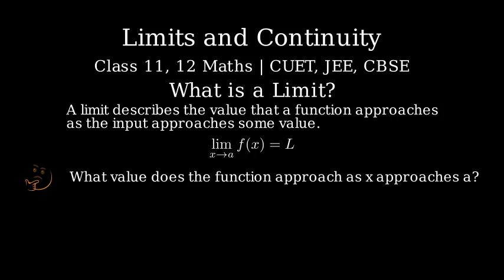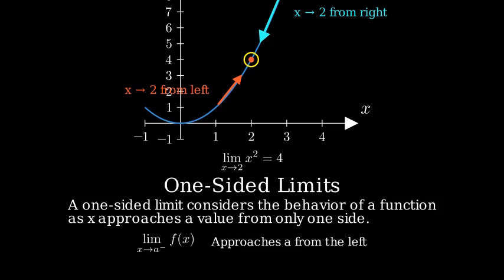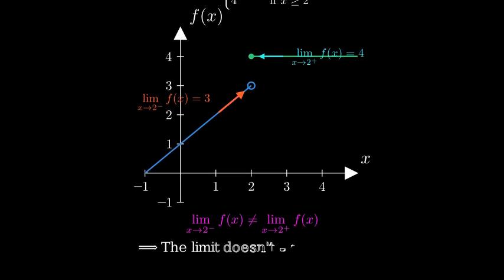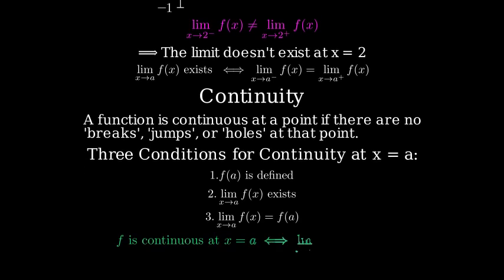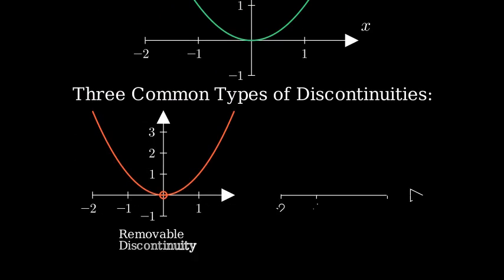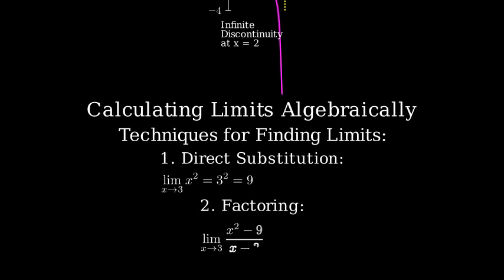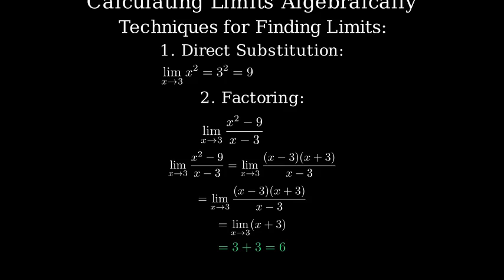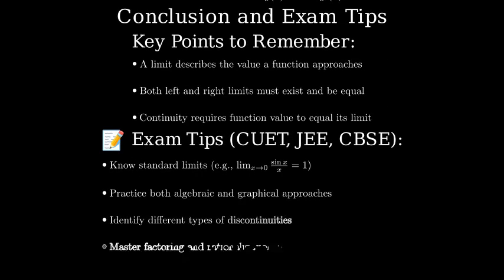Limits and Continuity Class 11 NCERT Solutions Explained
In this video, we cover Limits and Continuity in a simple and conceptual way, ideal for Class 11 and 12 students preparing for CBSE Board Exams, JEE Mains, and CUET. Learn how to solve problems, understand core concepts, and apply shortcut tricks for competitive exams.

🎯 What you'll learn:

What are Limits? (Right-hand limit, Left-hand limit)

Algebra of Limits & Indeterminate forms

Checking continuity at a point

Discontinuity types explained with graphs

Important formulas & tips to score high

✅ Suitable for:
CBSE | ISC | JEE | CUET | State Boards | Class 11 & 12 Students